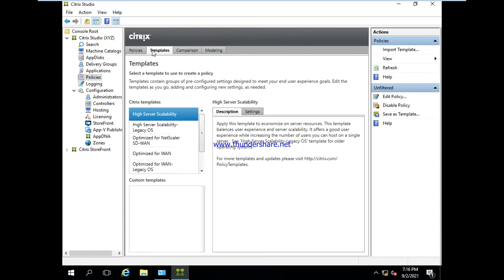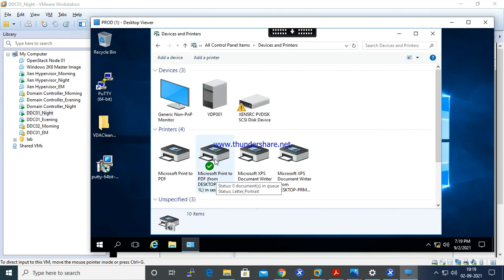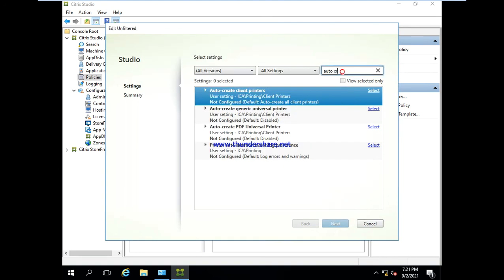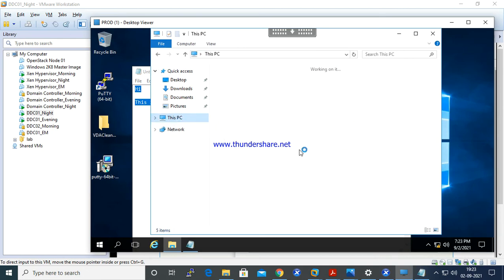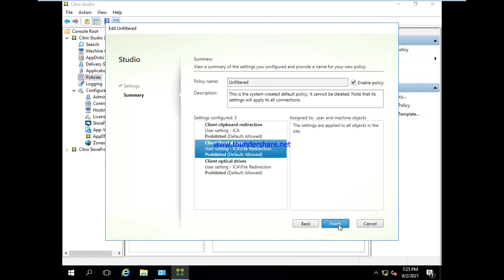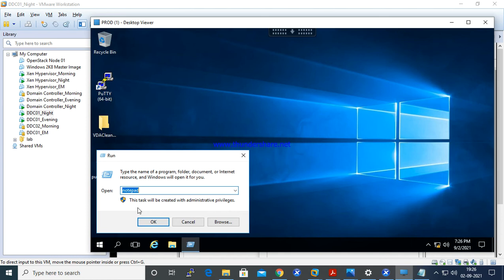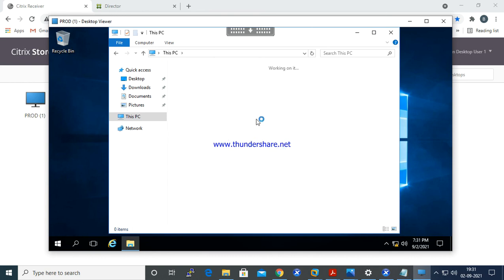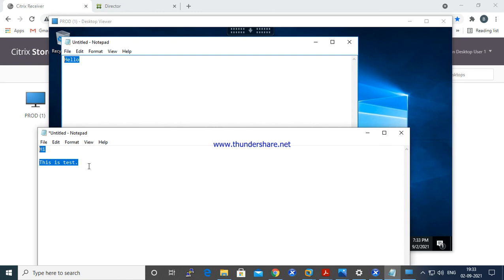Citrix policies and how to implement them